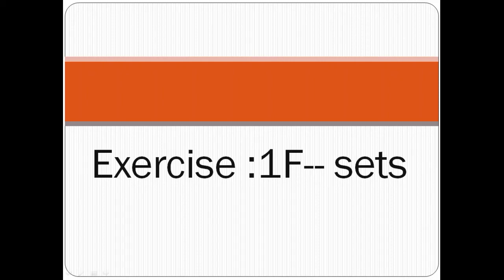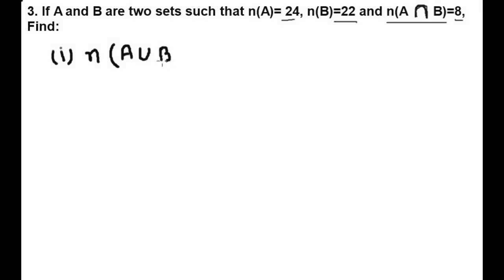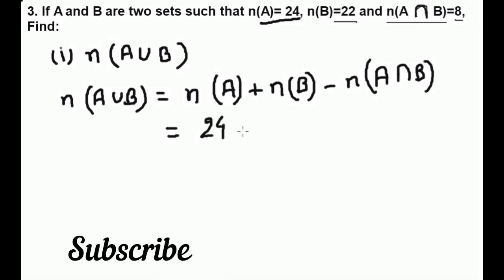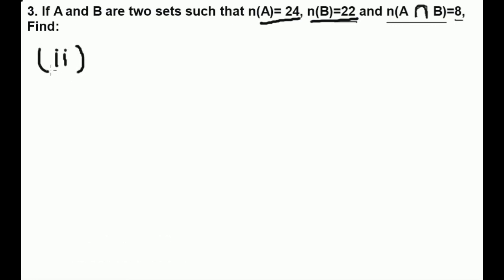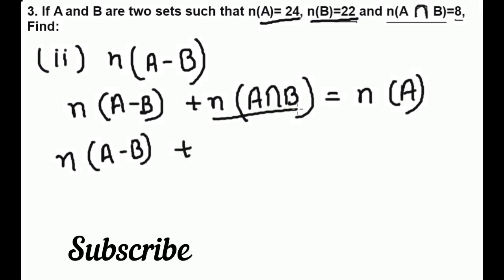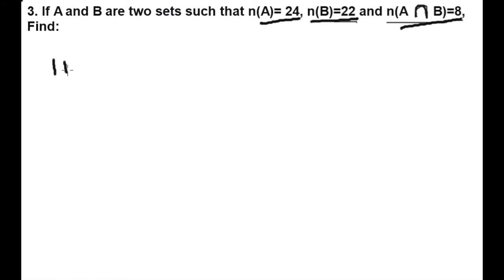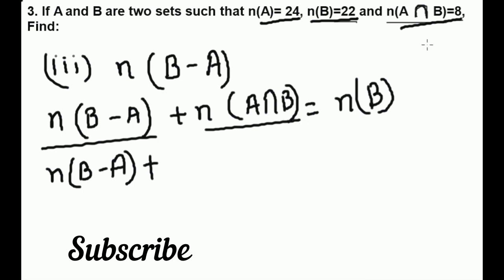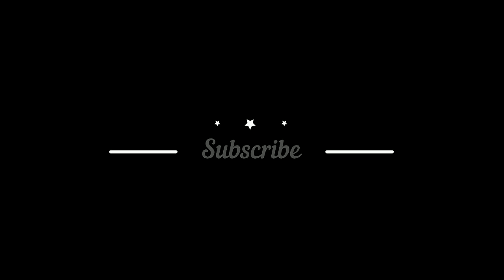Class 11/sets /Exercise 1F Question number 3/Anjali Maths